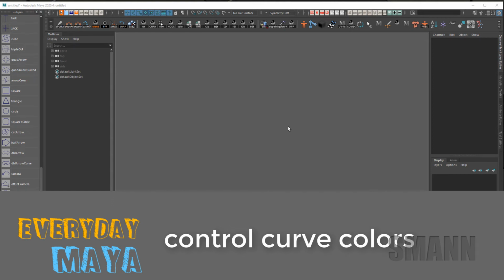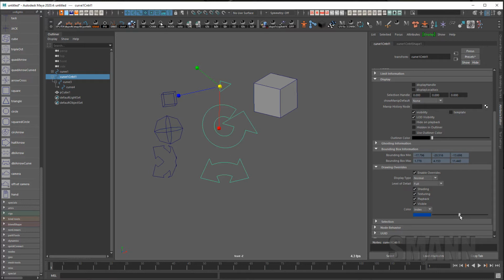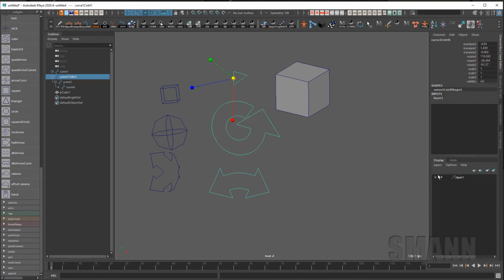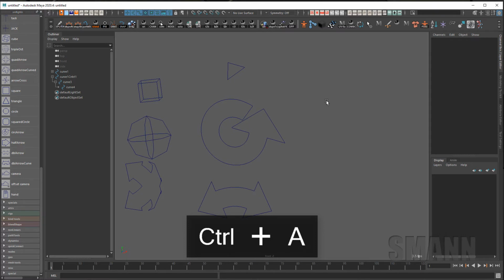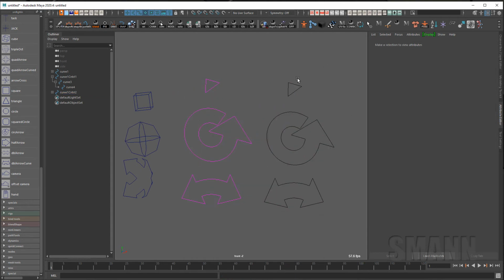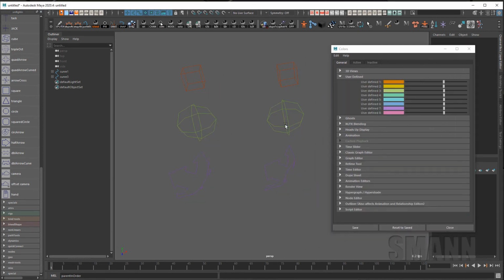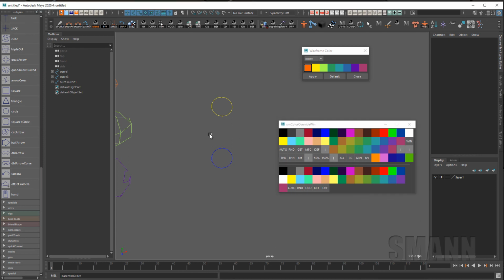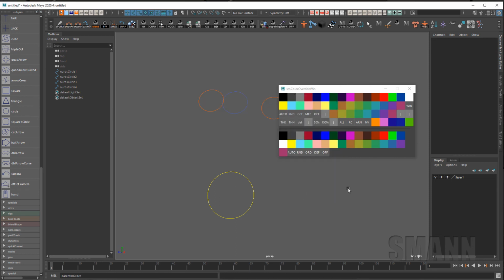EveryDayMaya: 023 : wireframeColors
rambling about setting control curve colors in Maya.
what works. and what doesn't , and what sort-of works